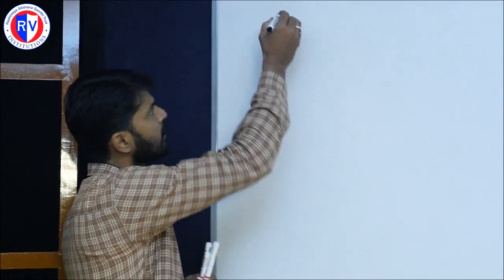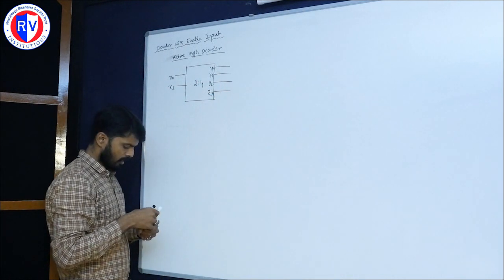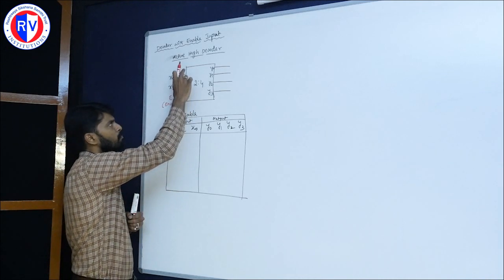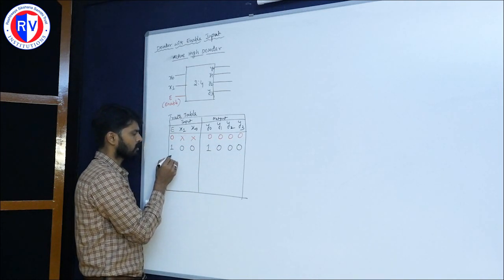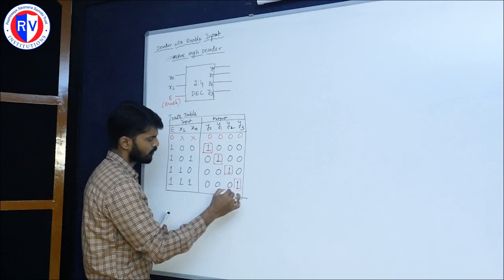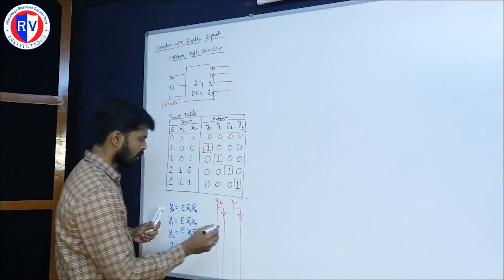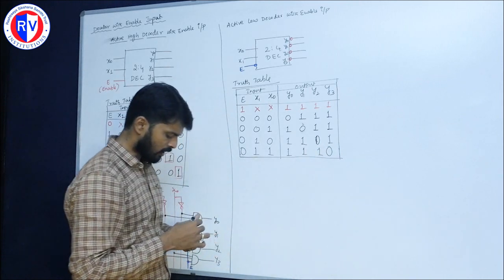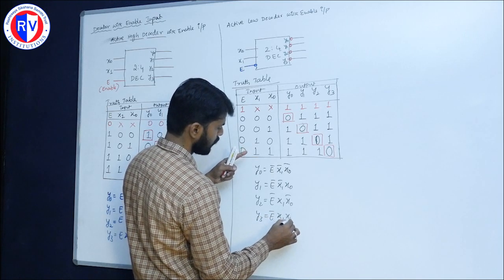lecture 17 : Decoder with enable Input